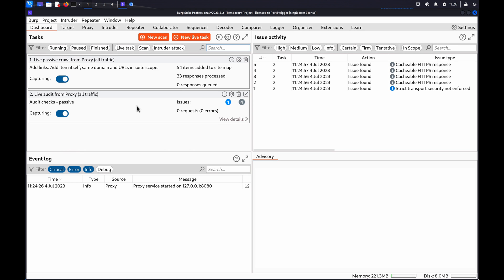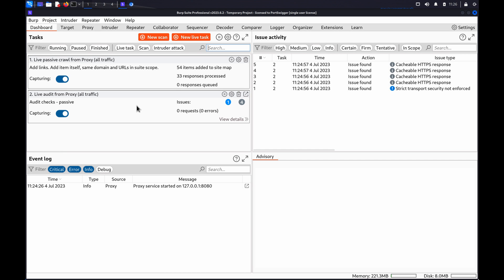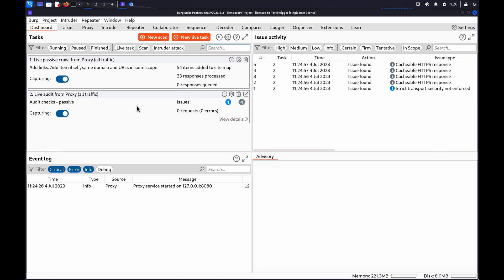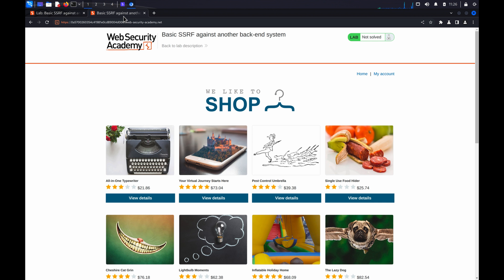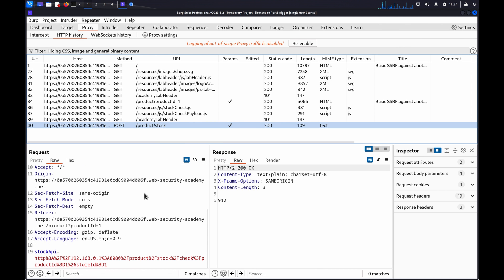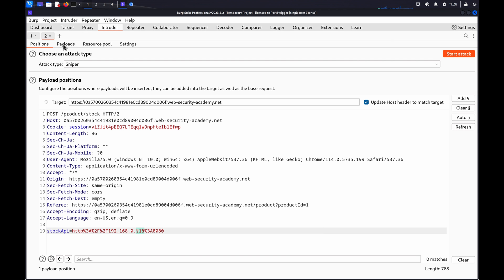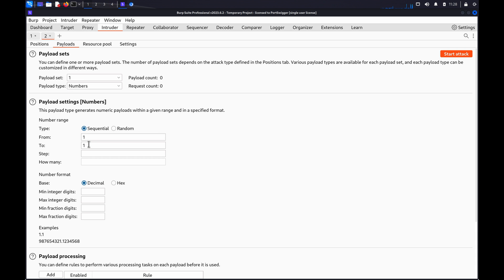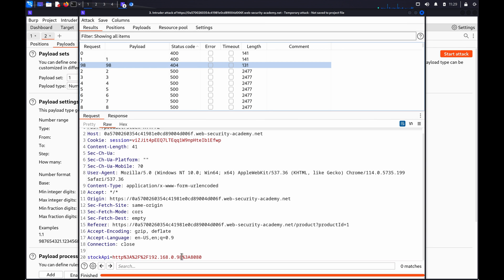Testing for SSRF with Burp Suite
Server-side request forgery (SSRF) is a web security vulnerability that allows an attacker to induce the server-side application to make requests to an unintended location.